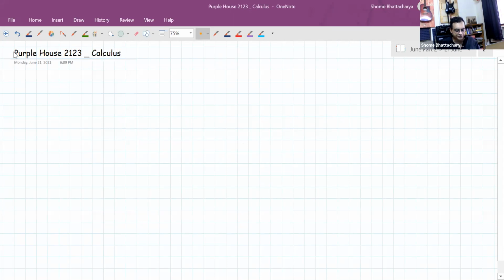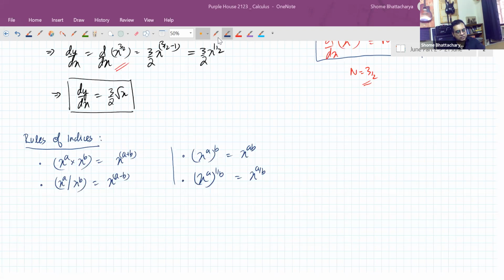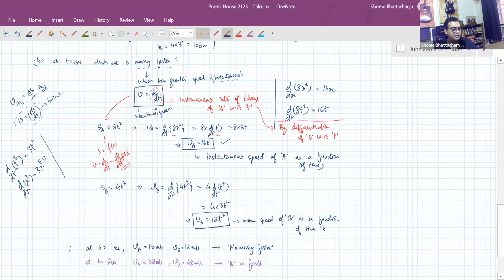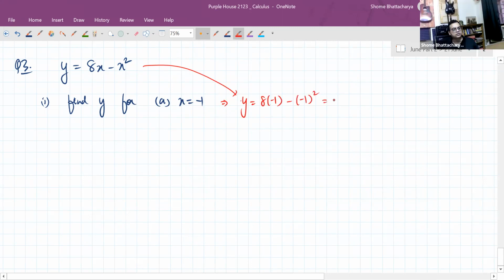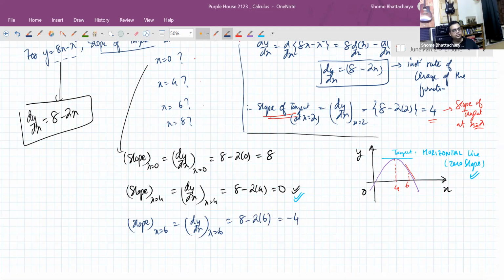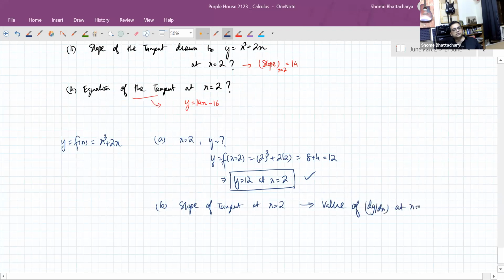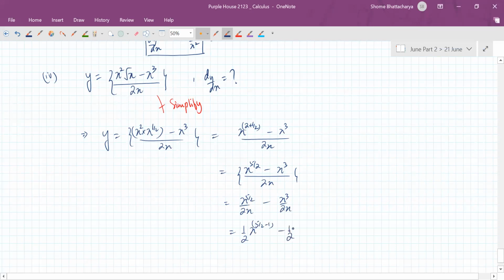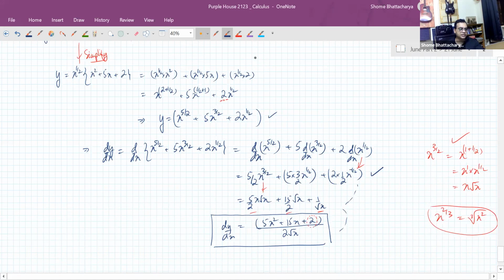Calculus 5,11th,Purple House(21-23),Date-21-06-21,By-Shome Bhattacharya